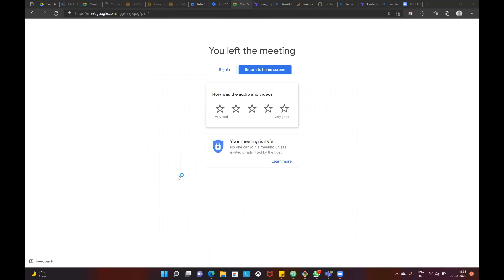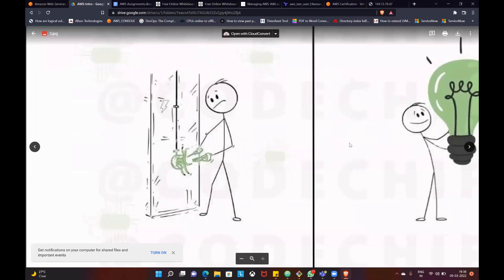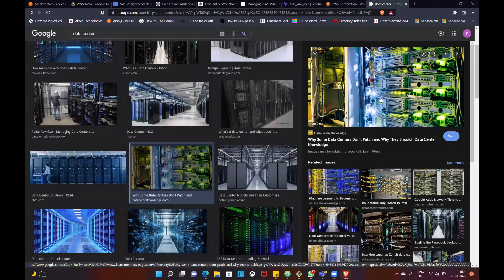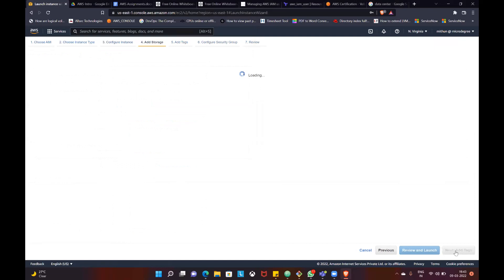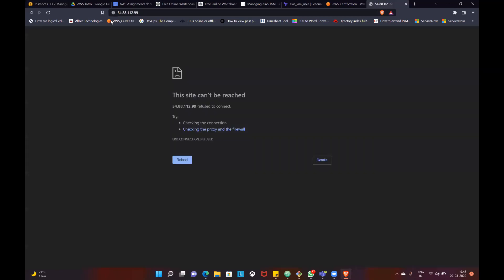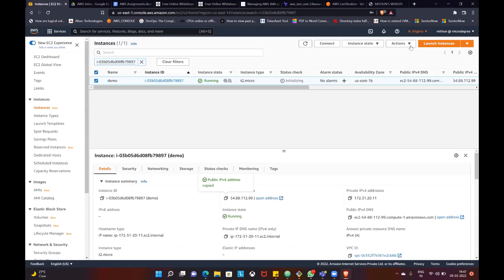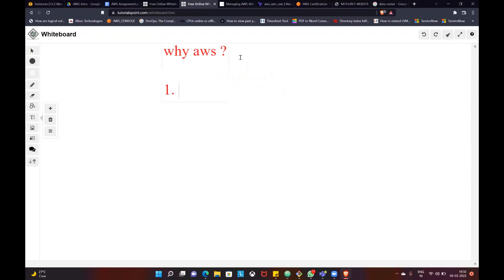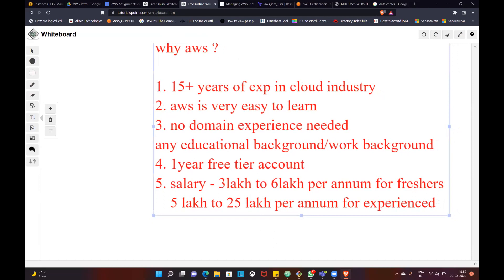Learn AWS & DevOps in ಕನ್ನಡ from MicroDegree | Live Certifications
Master AWS & DevOps from industry experts to become a solid Cloud Computing Professional.

🔥Want to start your AWS Journey? Join our free demo now!

Trainer Mithun S